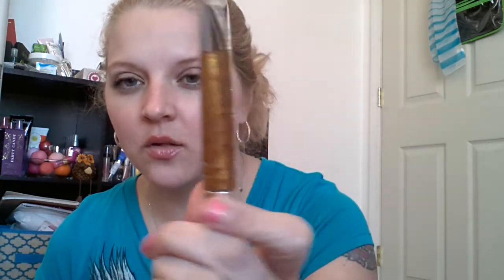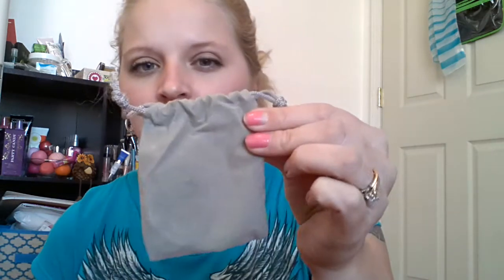Prize mail from Kris and Samm